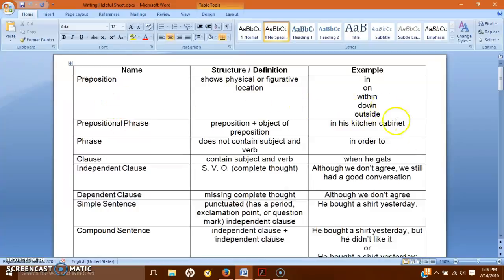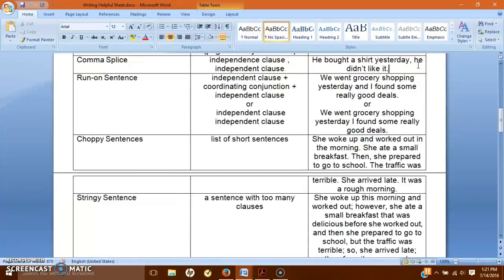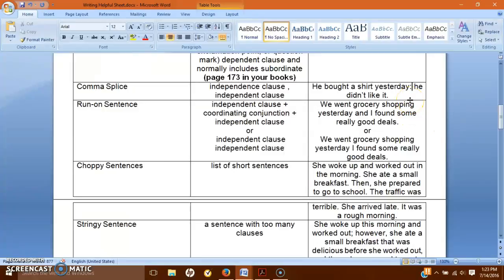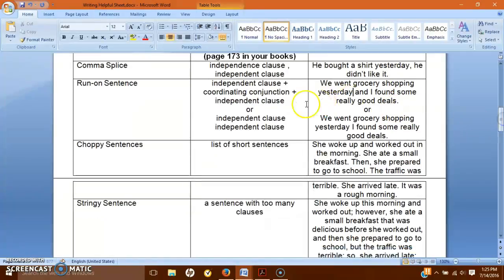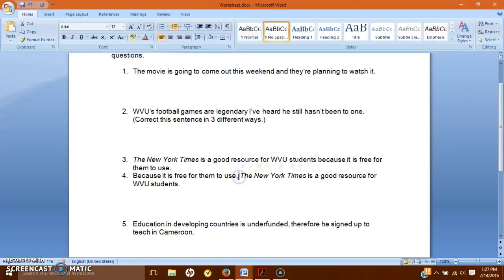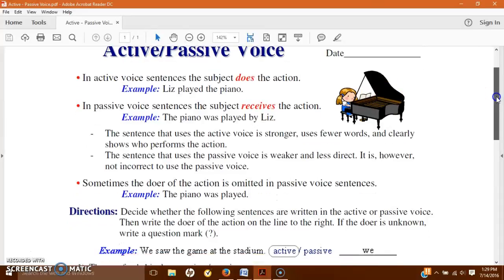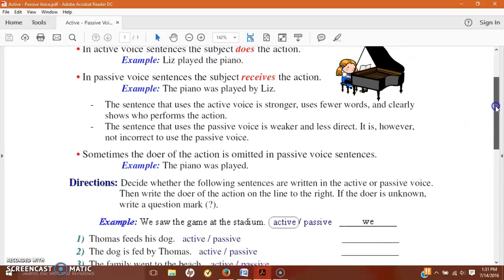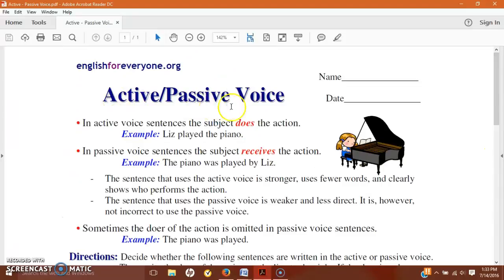7/15 Video 2--Comma Splices and Active vs. Passive Voice